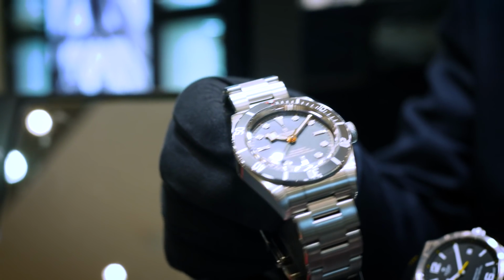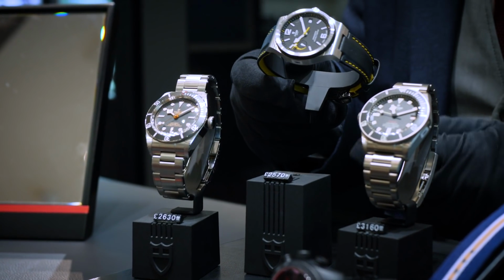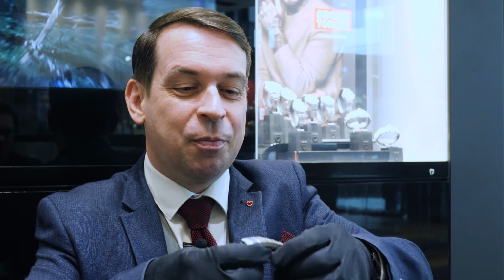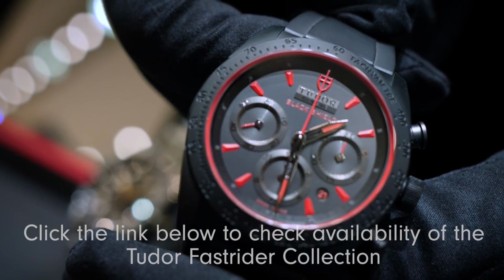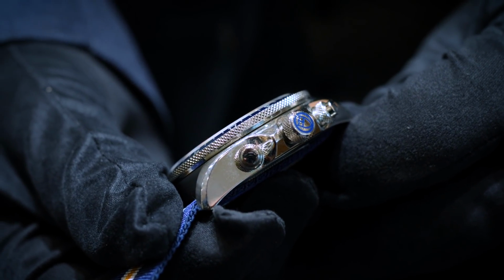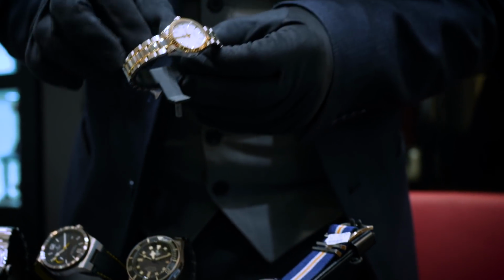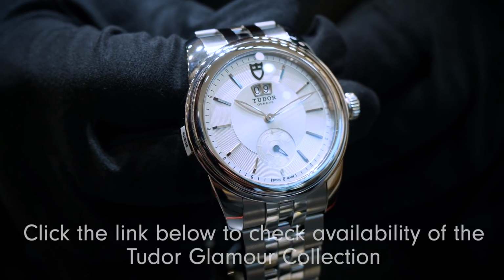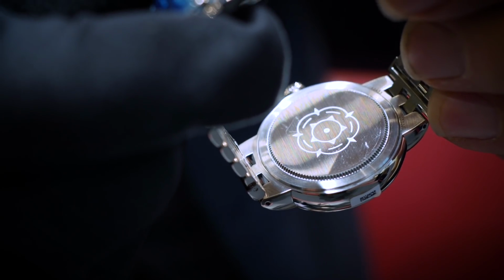Which TUDOR WATCH collection suits you?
Learn the difference between the main collections from Tudor.

Philip, Watch Specialist at Burrells Tunbridge Wells, lays a variety of magnificent Tudor watches on his tray and describes the ins-and-outs of every one. What's the look and feel/DESIGN? What's the HISTORY? Are there ICONIC collections? How much does a Tudor watch COST? Watch this video to learn the answers to all these questions.

Where can you buy the TUDOR BLACK BAY 58?

ID108

*All prices are accurate at time of release.
cust=W